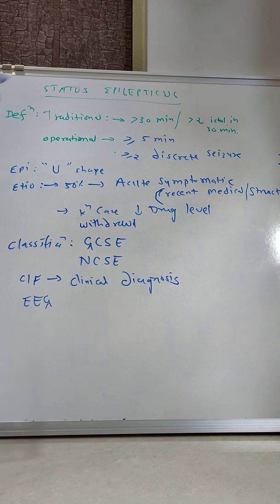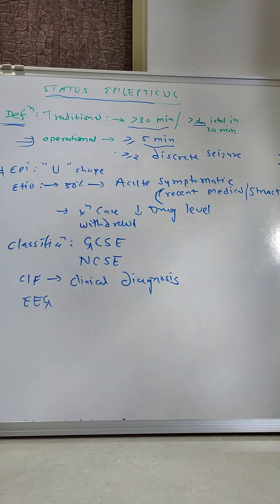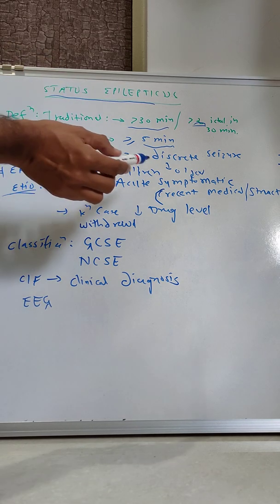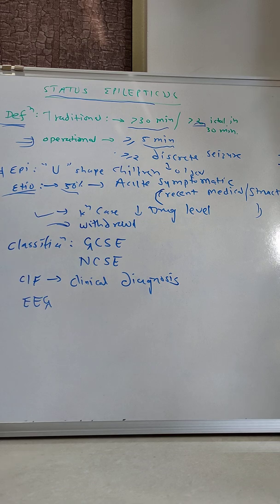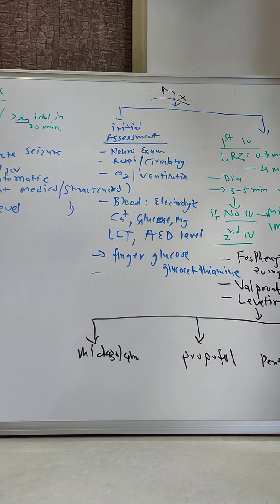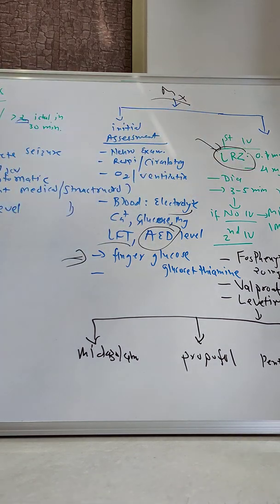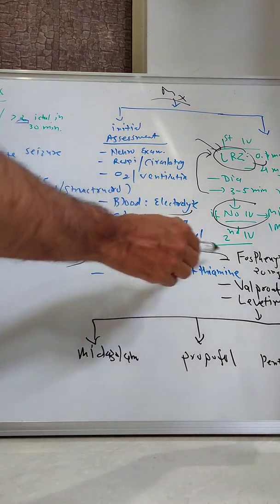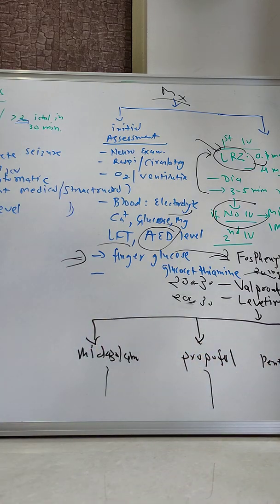Status epilepticus management